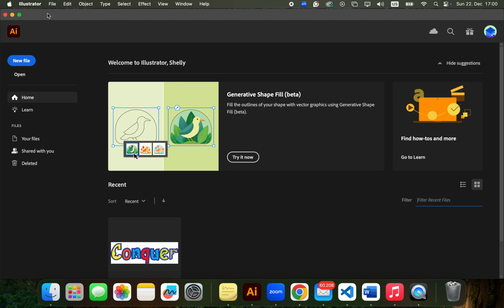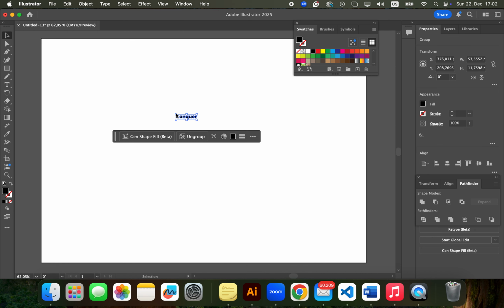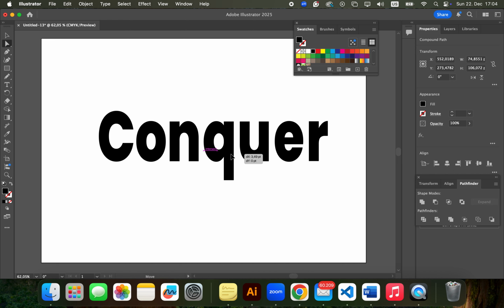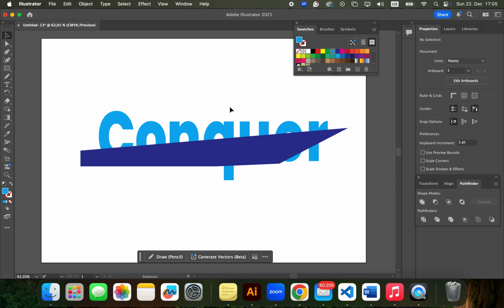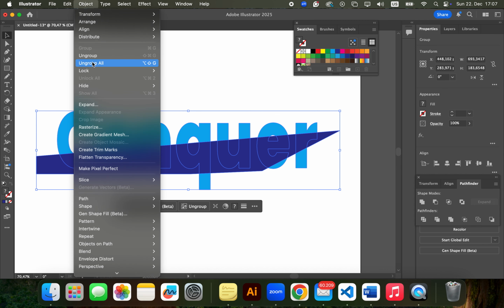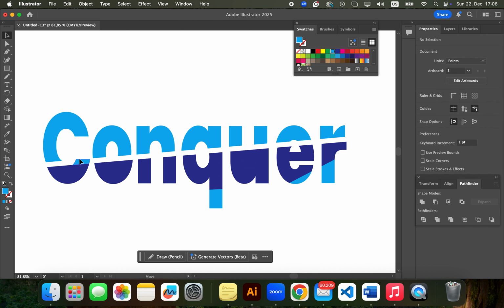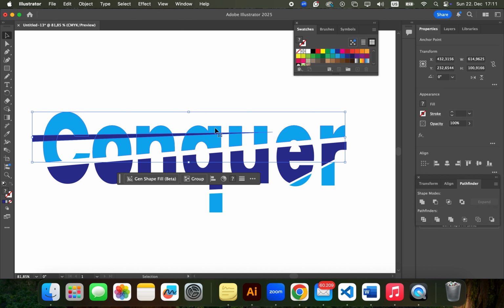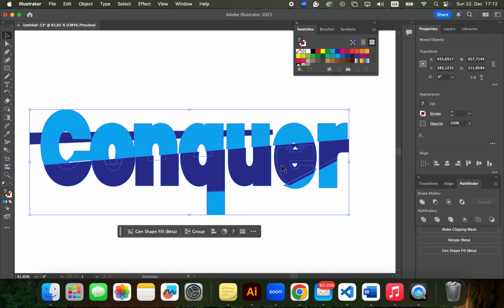Illustrator - Part 1